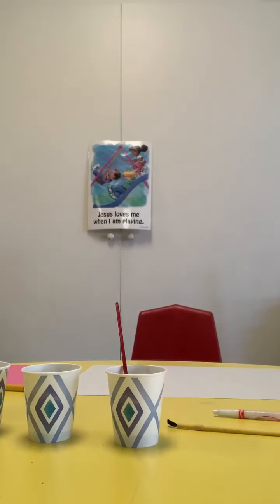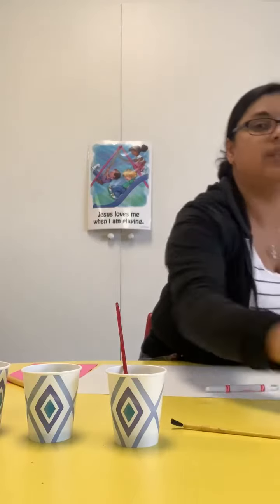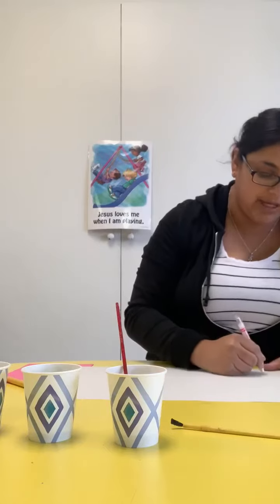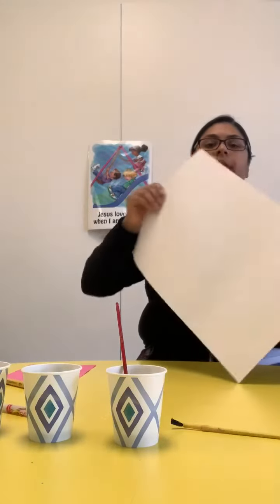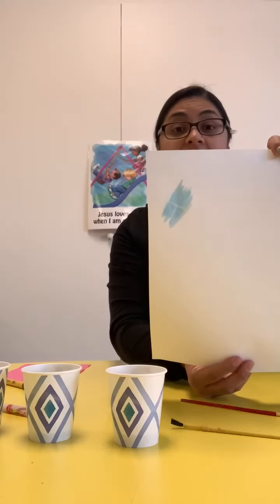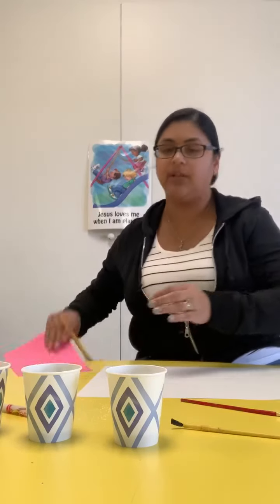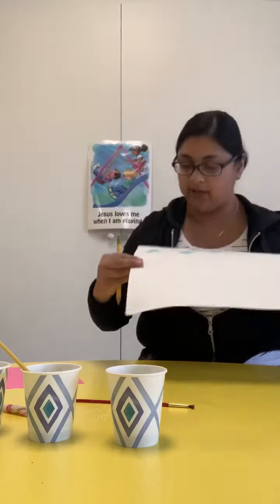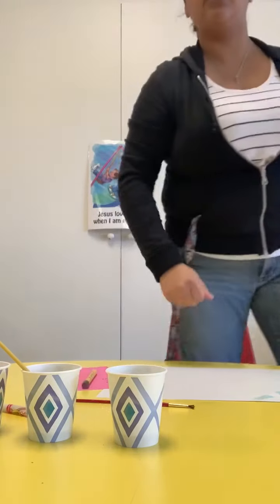ABC Game with Ms. Carla!